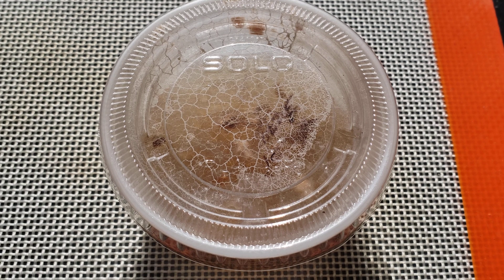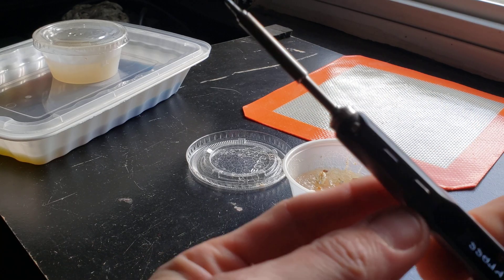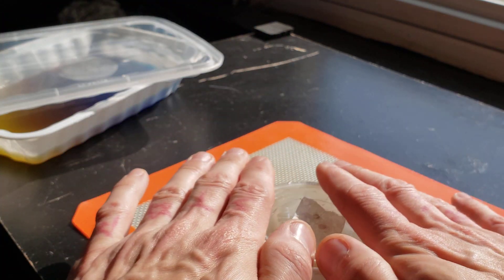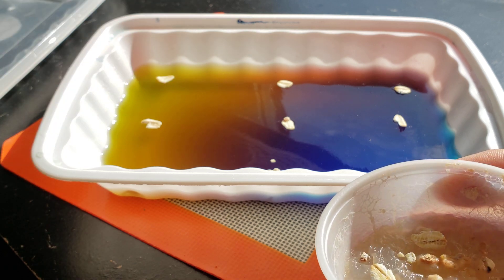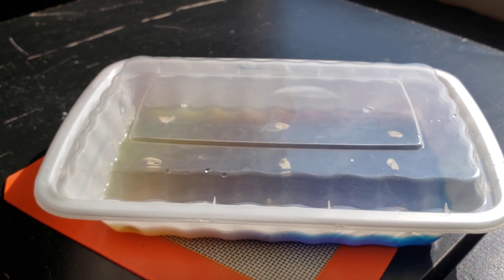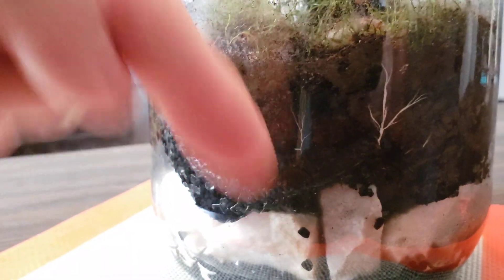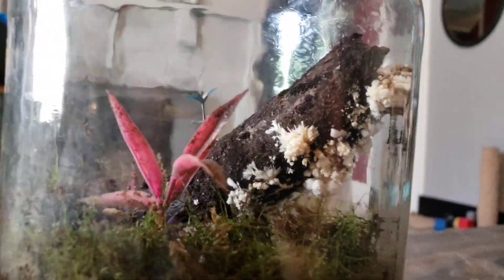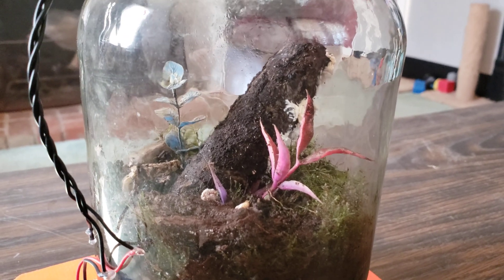Next Slime Mold Experiment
Happy 4th guys! Today I'm putting some of the slime mold into new containers to see if they act different under new circumstances. I shot this as one consecutive video on my phone so sorry it cuts off at the end since this resolution only records ten minute blocks at a time.